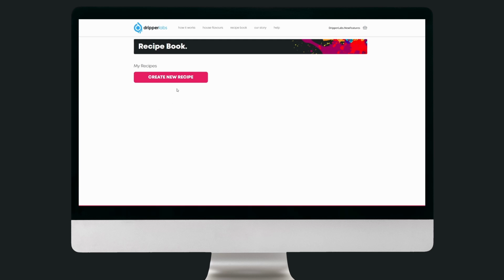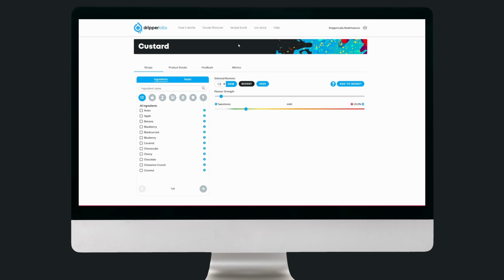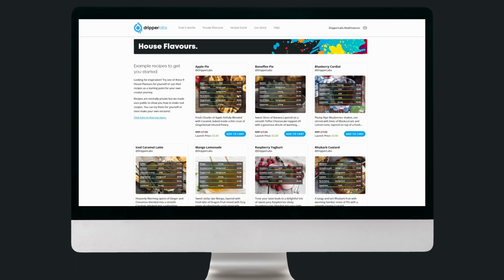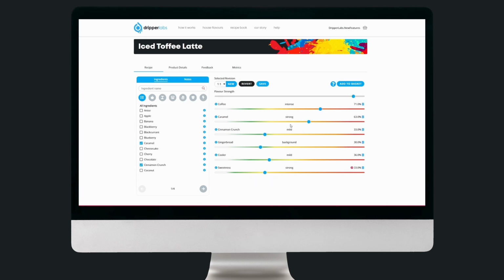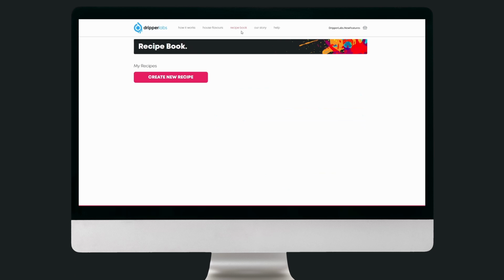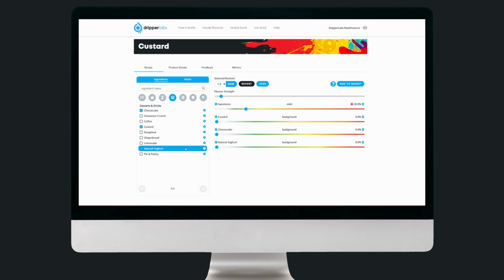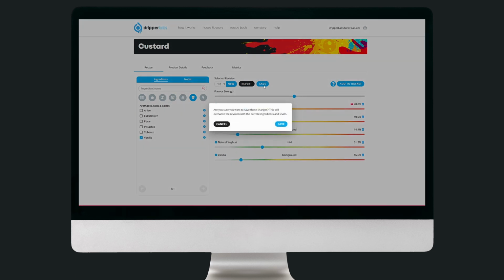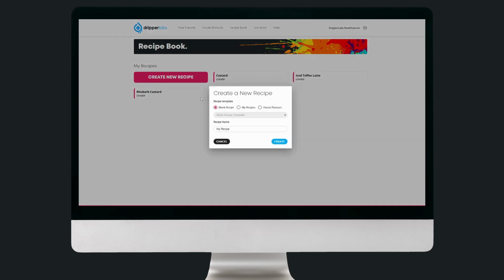NEW FEATURES! - Create From Template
New features live on the website! Create from template let’s you easily make your own personalised versions of our house flavours and even use your own recipes as building blocks to make your own signature product ranges.

Let us know what you think and try it for yourself! We are always keen to hear feedback from our creators so if you have any ideas for improving the platform then drop us a message!🙏 😇